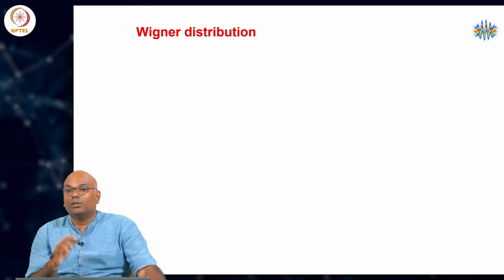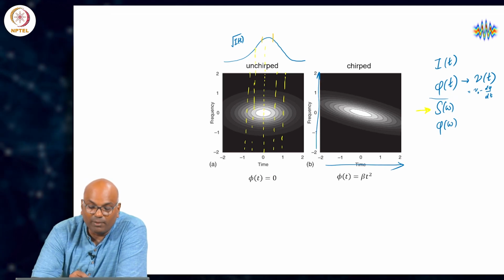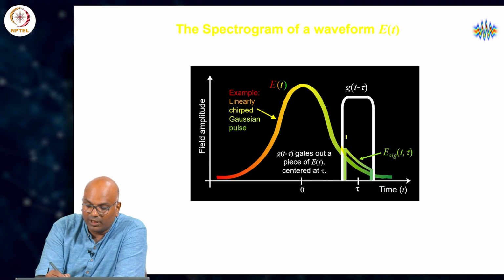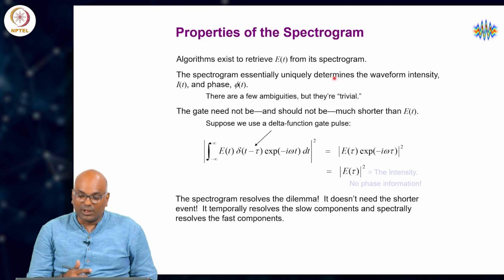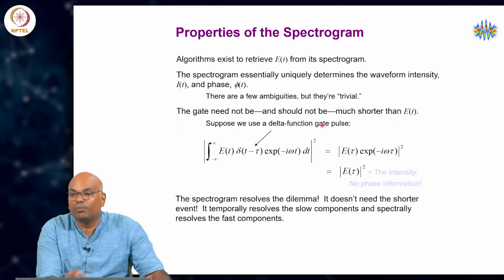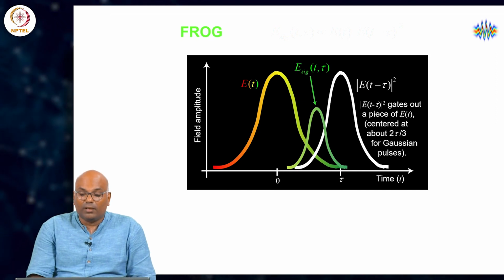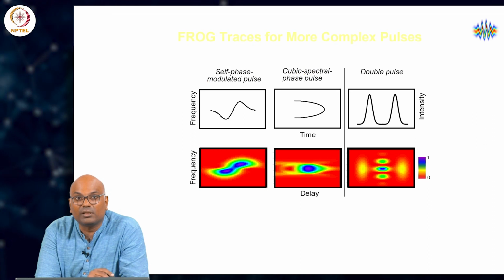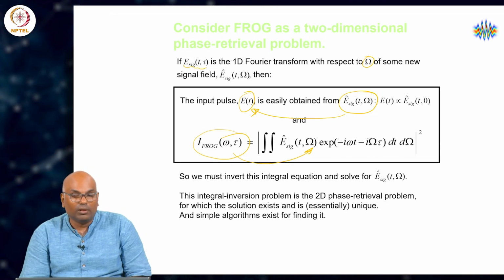Spectrogram and FROG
In this lecture, we delve into the details of spectrograms and frequency-resolved optical grating (FROG)